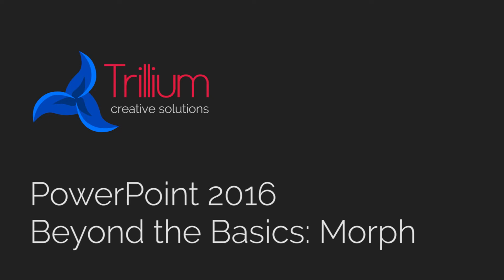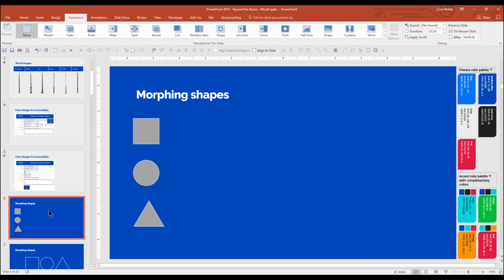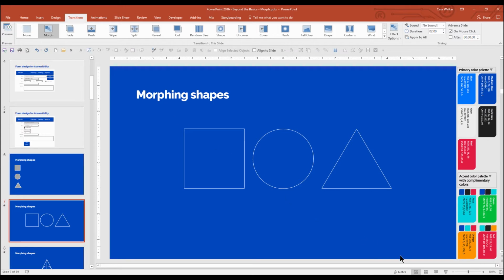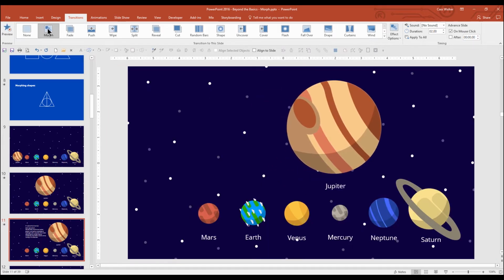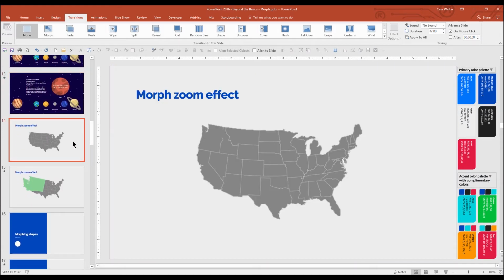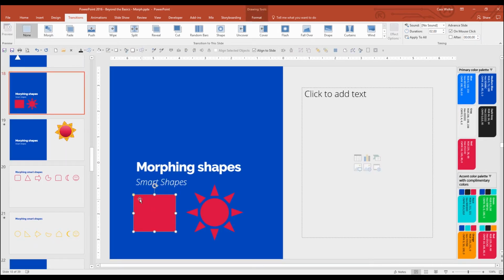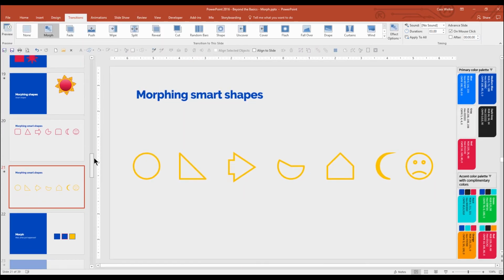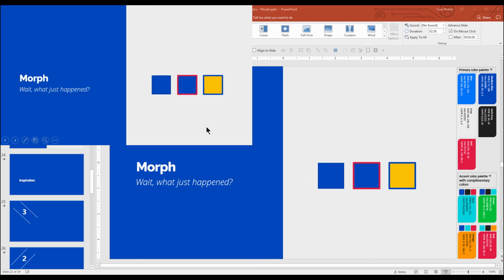PowerPoint 2016 Beyond the Basics: Morph Transition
Learn how to use the Morph transition in PowerPoint 2016 to create a cool transition animation!